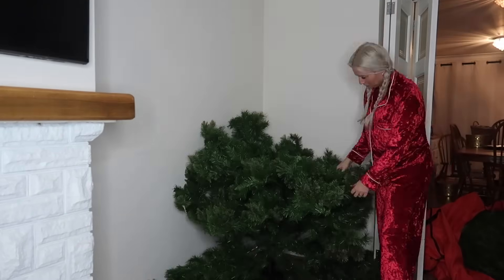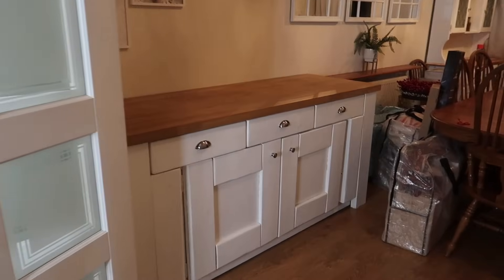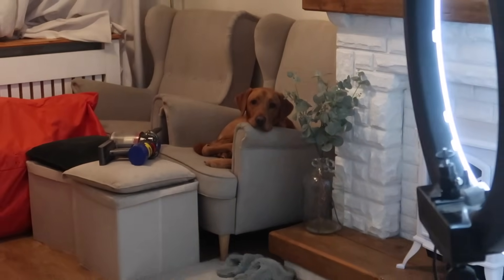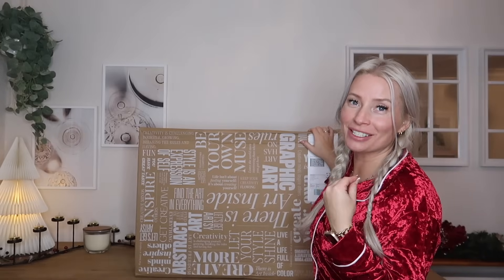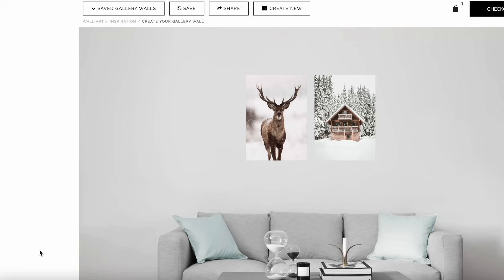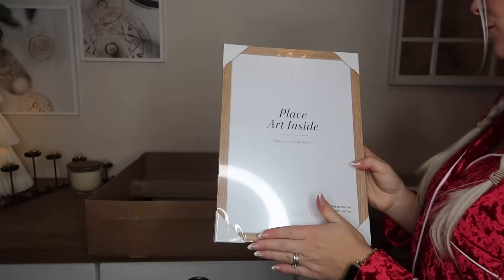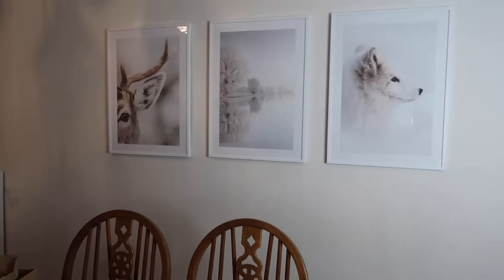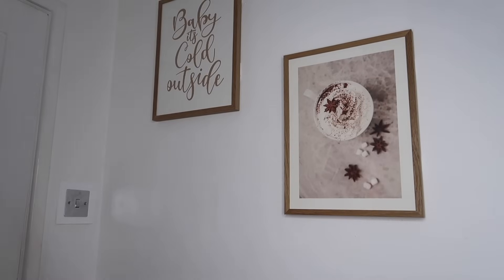VLOGMAS '23 | DECORATE THE DUDLEY HOUSE WITH ME & DESENIO| TRADITIONAL CHRISTMAS | AD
Valid until midnight on the 12th of December
Code excludes personalised prints

Juliette x

ITEMS I GET ASKED ABOUT A LOT!

 *This video is kindly sponsored by desenio and  some links i use may be affiliate links which means this item costs no more for you to buy however I make a small commission if you purchase the item through that link, so thank you for your support ♥